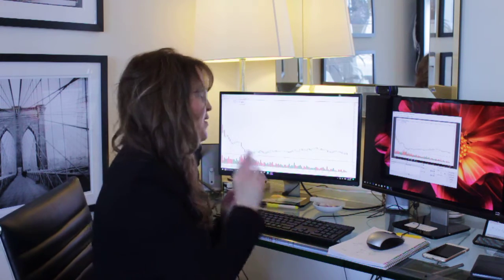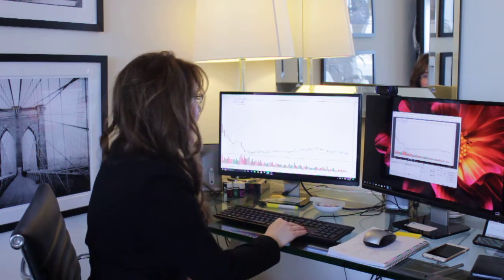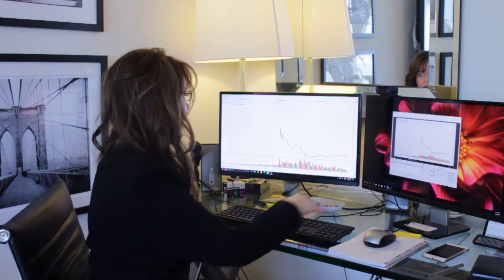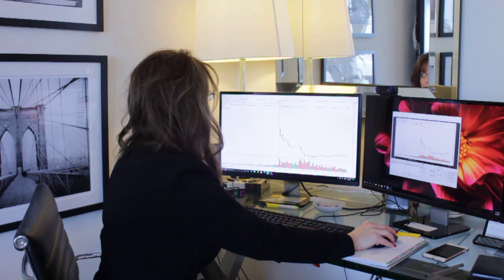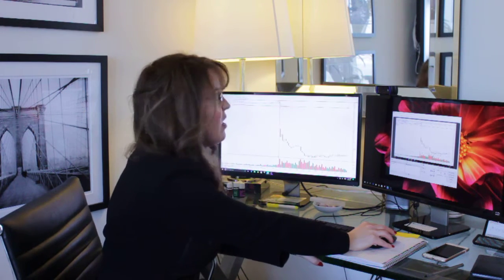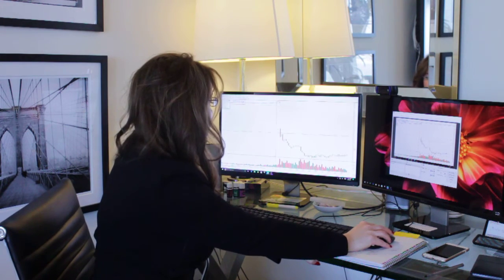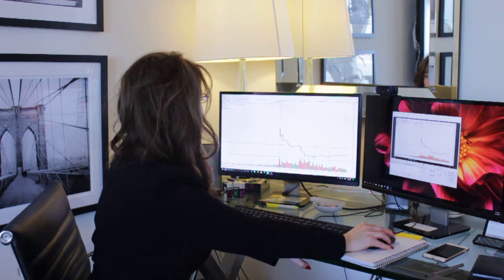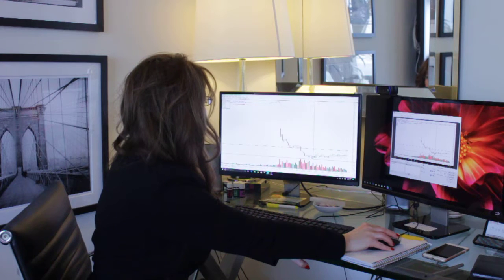AKAM-The Stock Swoosh Show Play Of The Day-2-7-2017